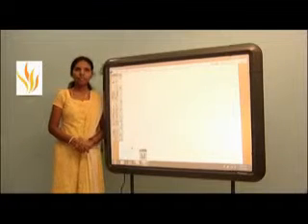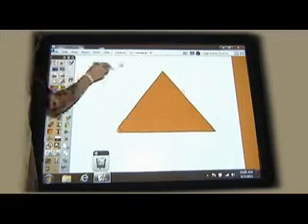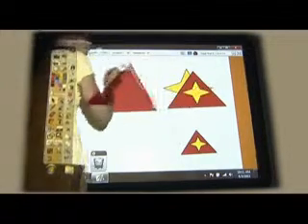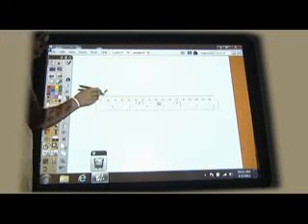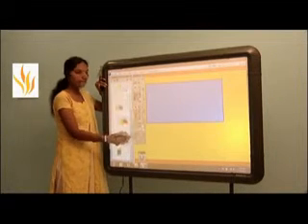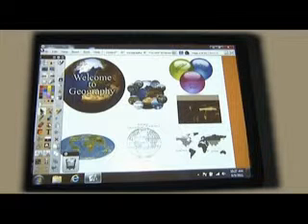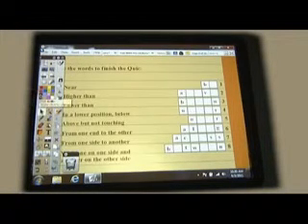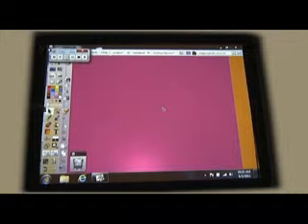VTS 01 1